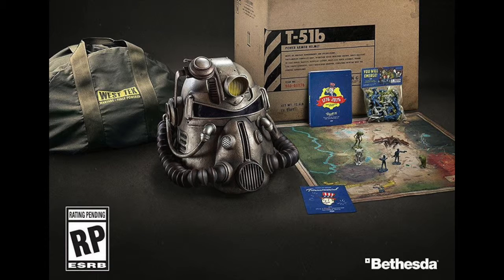Fallout 76 Canvas Bag Arrived And Its Eh.....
My Fallout 76 Canvas Bag arrived today and it was...okay.  I guess